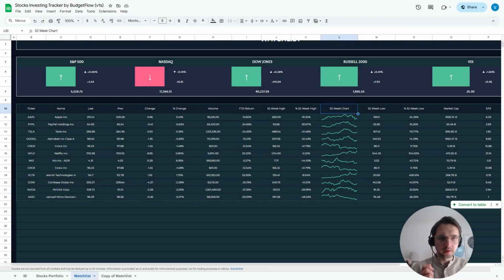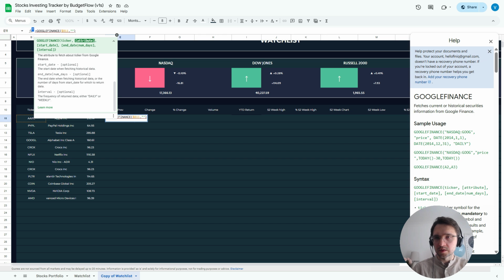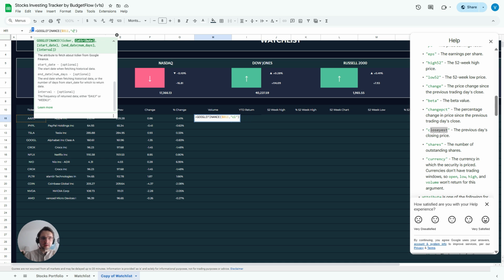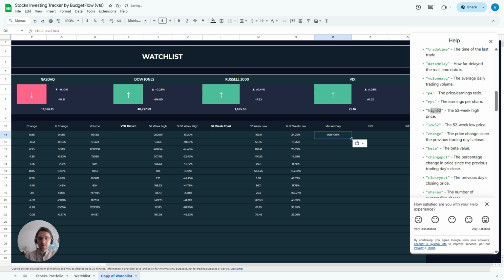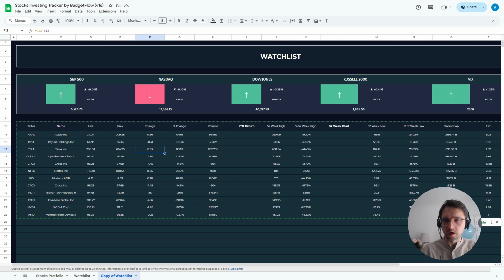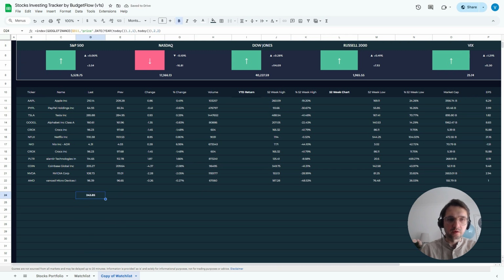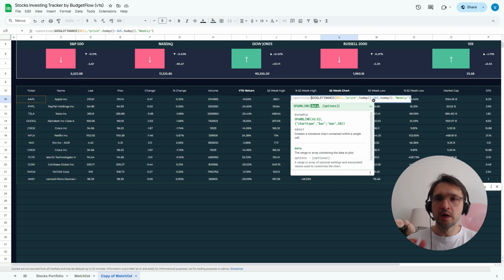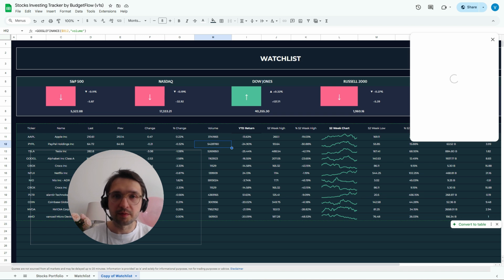Master GOOGLEFINANCE in Google Sheets: Build a Real-Time Stock Watchlist!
Want to learn how to track live stock prices using Google Sheets—without paying a cent? In this tutorial, I’ll show you step-by-step how to use the GOOGLEFINANCE formula to create your own real-time stock watchlist spreadsheet.

✅ What you'll learn:

How to use GOOGLEFINANCE to fetch stock data

Build a dynamic stock portfolio tracker

Add current price, previous close, % change & market cap

Use conditional formatting to highlight gains and losses

Automate updates for real-time stock tracking

Whether you're a beginner or looking to level up your spreadsheet skills, this tutorial will help you turn Google Sheets into a powerful financial dashboard!

🧠 No coding required. Just formulas. Just results.